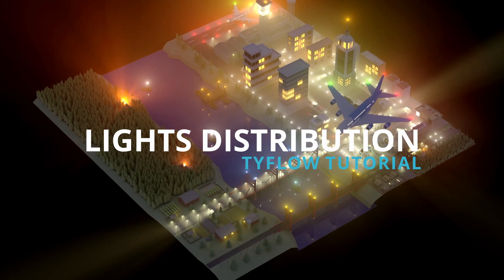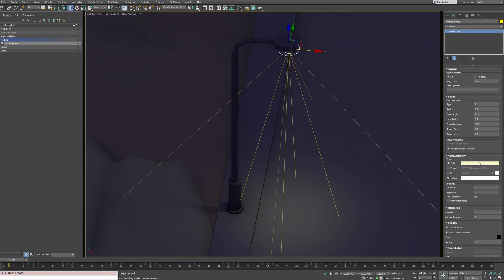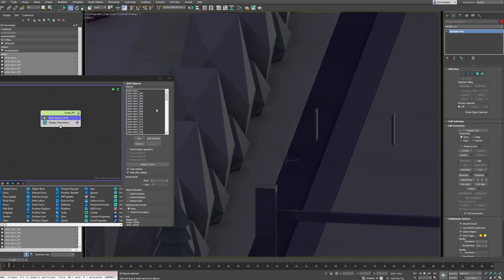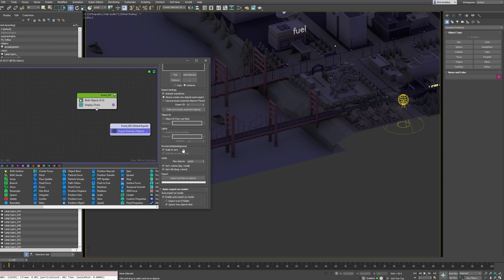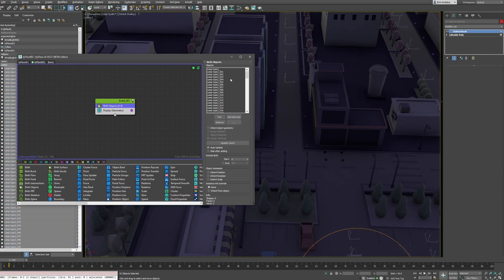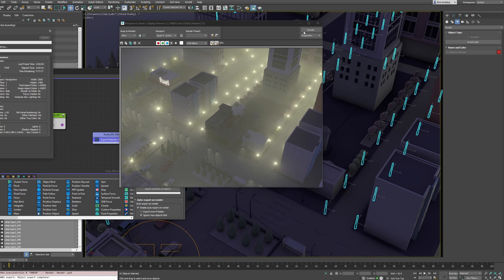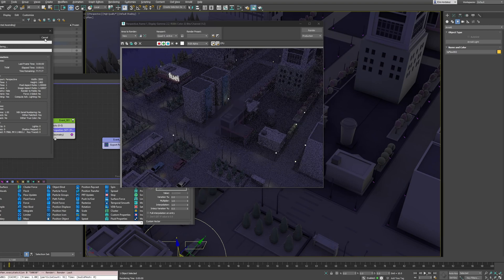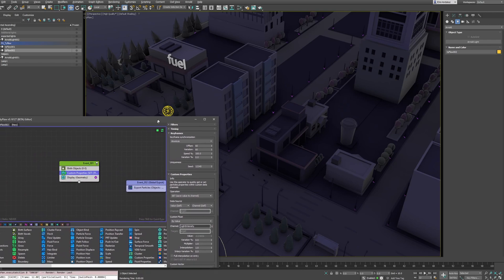Instance Lights procedurally with Tyflow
On this tutorial I will instance lights over geometry in a very easy way with tyflow. (You dont need to know tyflow). We can control light intensity, and any parameter from within tyflow in a very easy way.

00:00 Intro
01:00 Preparing Lights
02:38 Tyflow for scattering lights
05:06 Distribution of additional light type
06:35 Change intensity of Lights
08:00 Lights animated flickering
10:15 Change Light size procedurally

If you are looking for some cool Tyflow setups, check Sergey Tyflow scenes